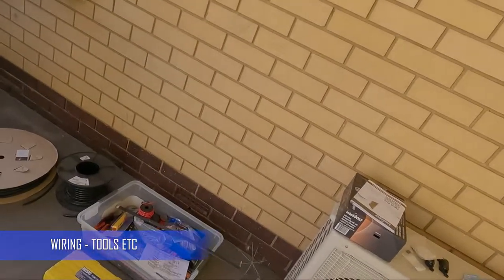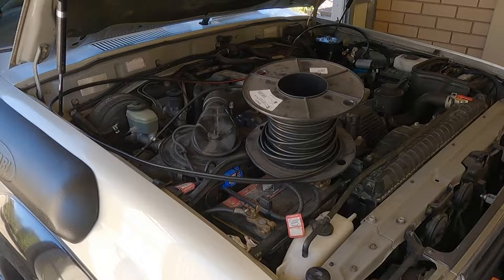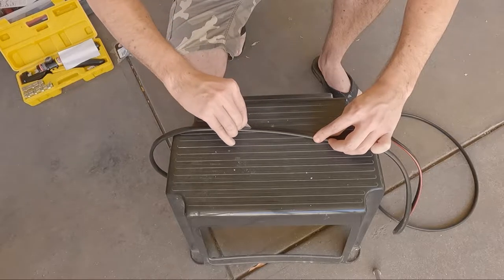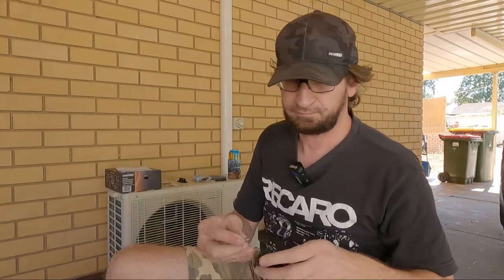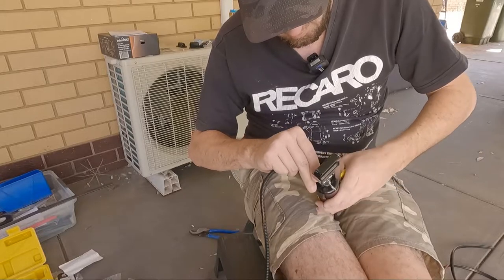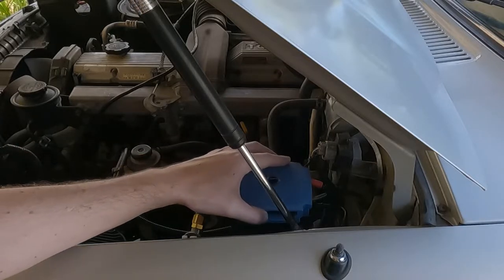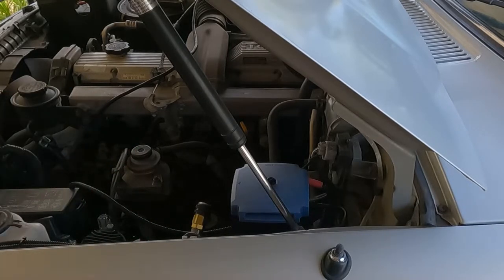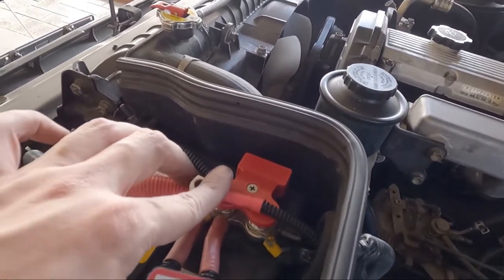Toyota Landcruiser 80 Series // Wiring The Intervolt DCC Pro DC Charger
In this one, I go through my process of wiring in the Intervolt DCC Pro to my 80 series Landcruiser.